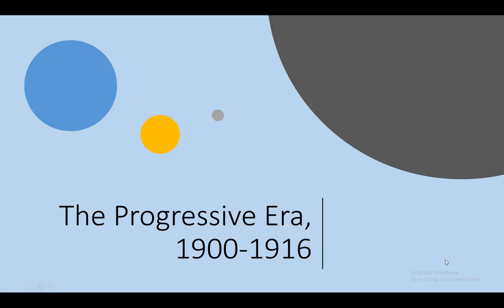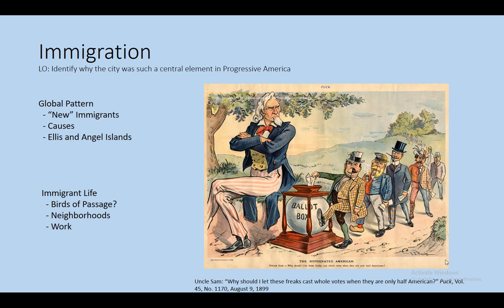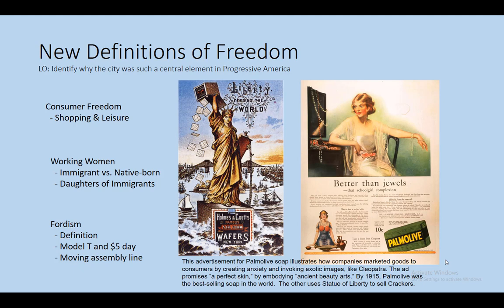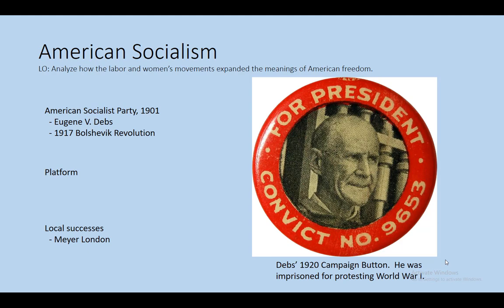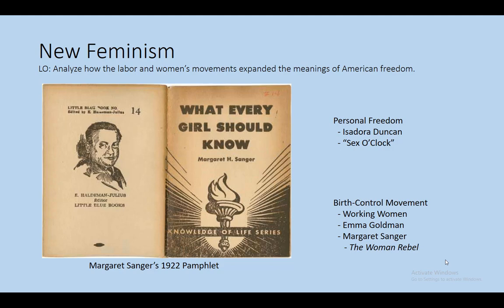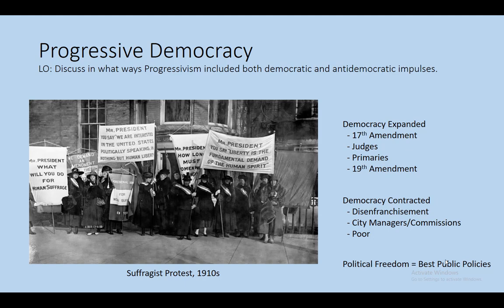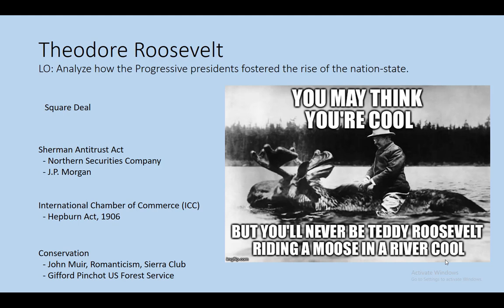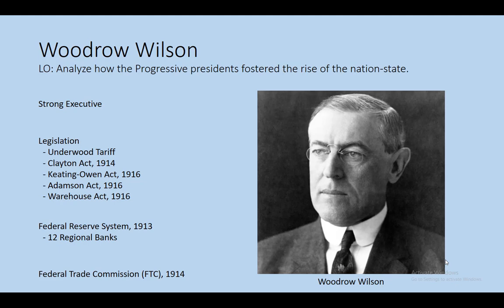The Progressive Era, 1900 1916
Lecture on the Progressive Era.